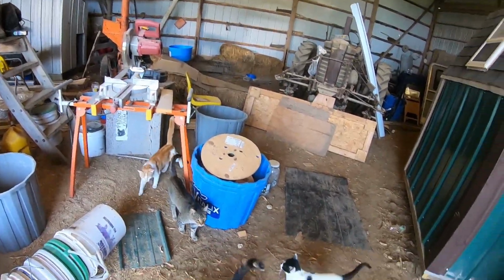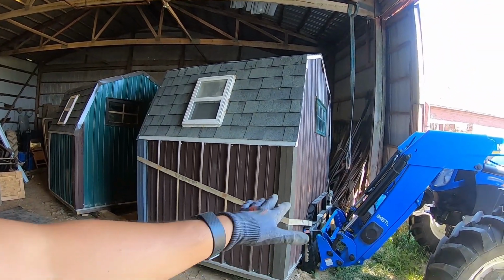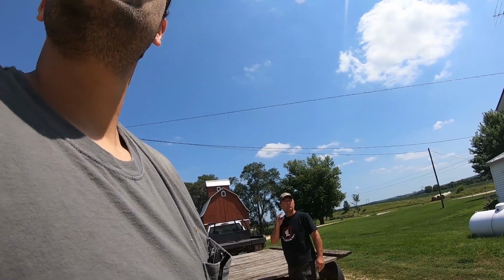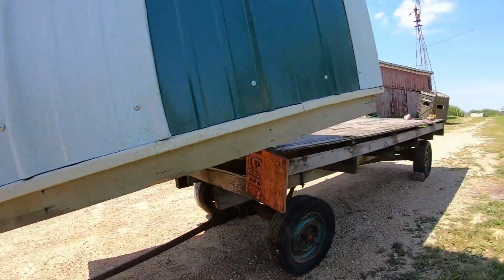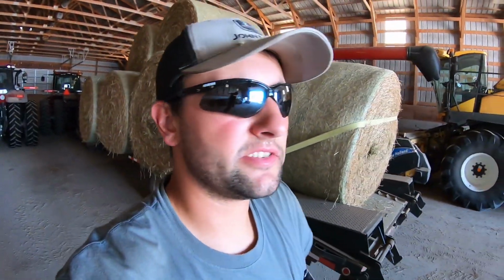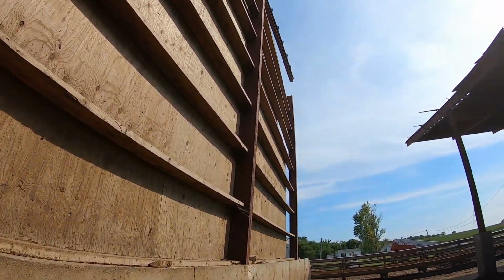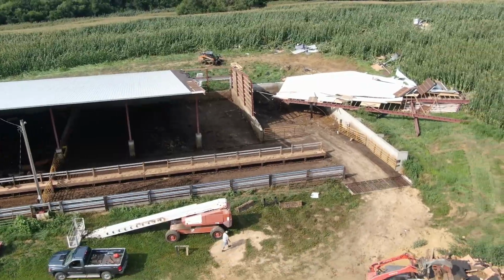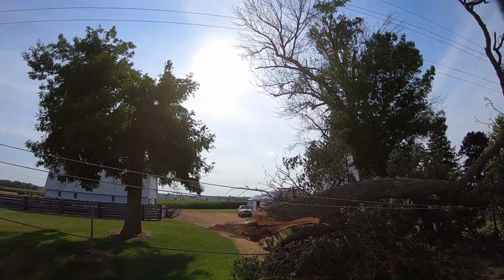CLEANING UP THE IOWA STORM DAMAGE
Ron is putting some deer blinds in and we start cleaning up the shed